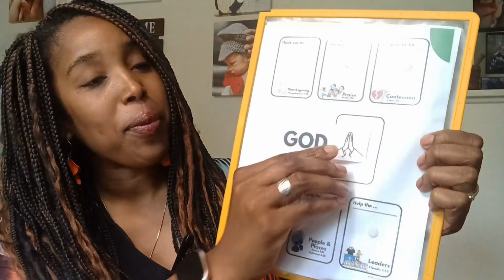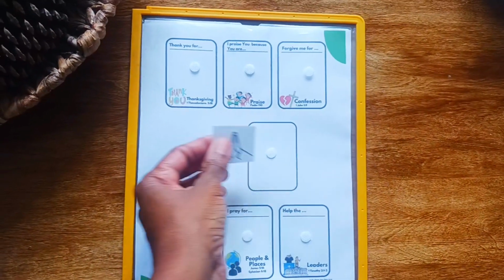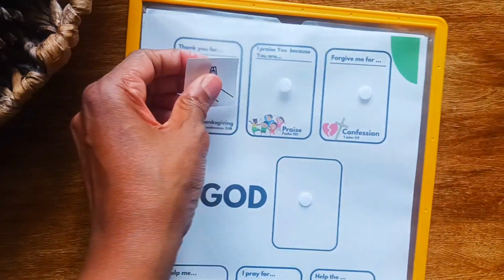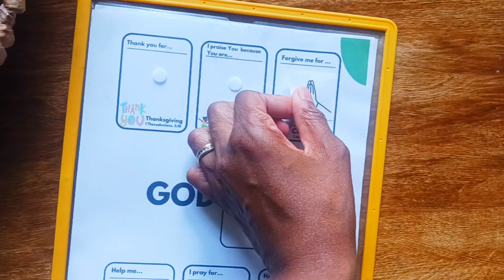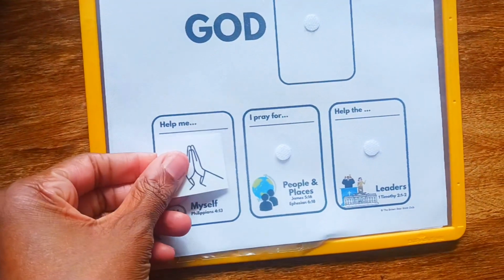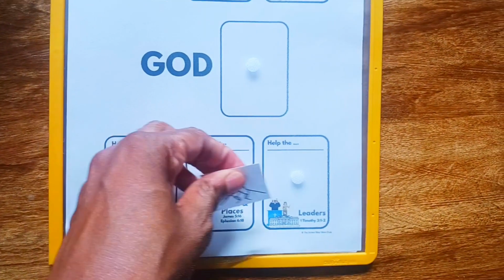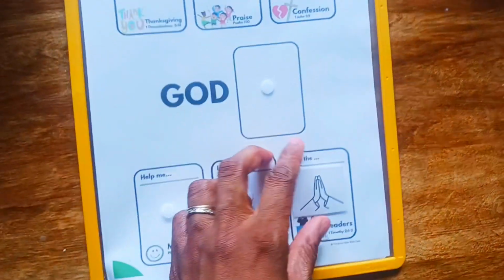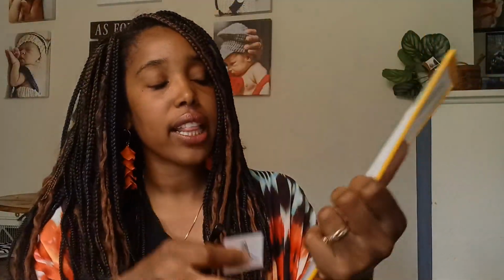How to Teach Kids to Pray?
In today's episode, you will discover simple, powerful, and creative ways to teach young children how to pray.

The 5-Minute Gratitude Journal for Kids

My First Hands-On Bible

I Can Talk with God